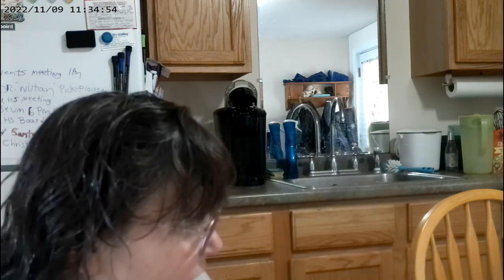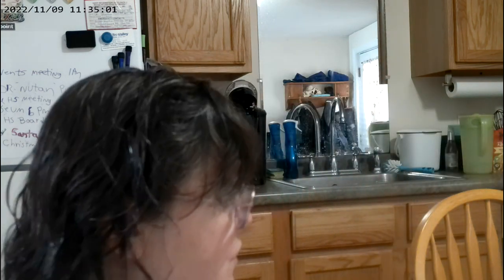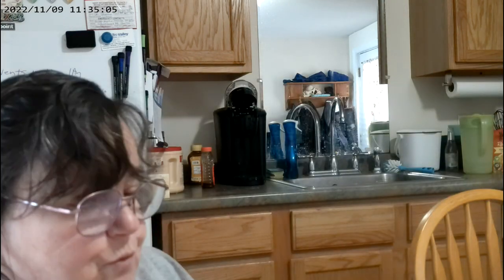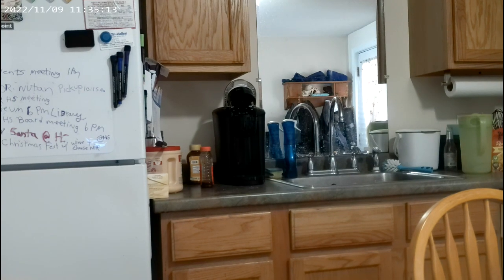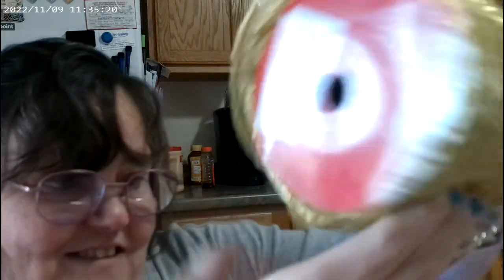Adding To Art Project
Angelina Wilson
Douglas,MA 01516